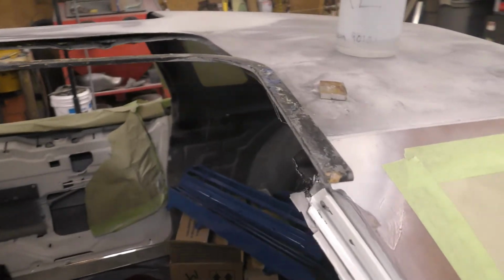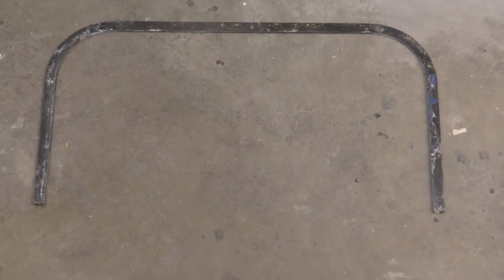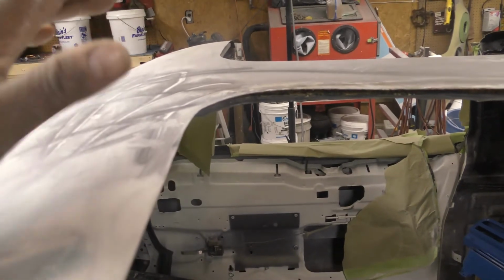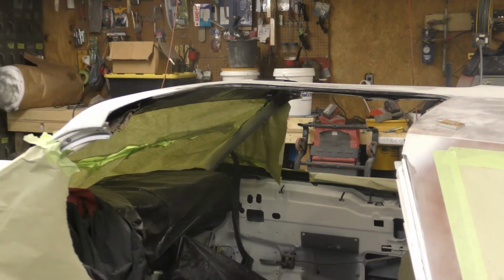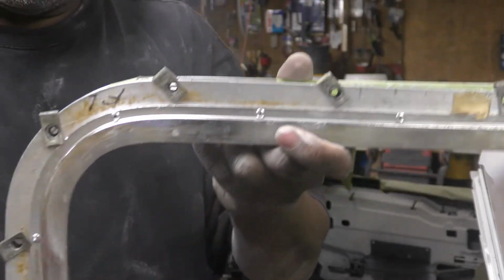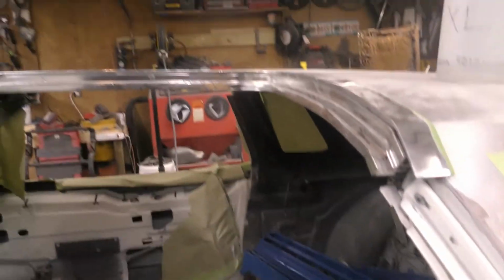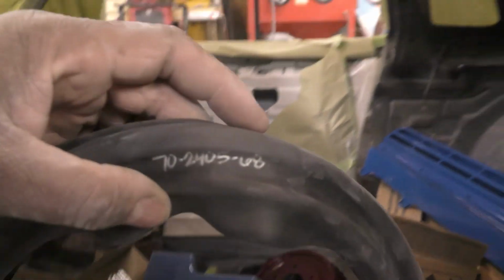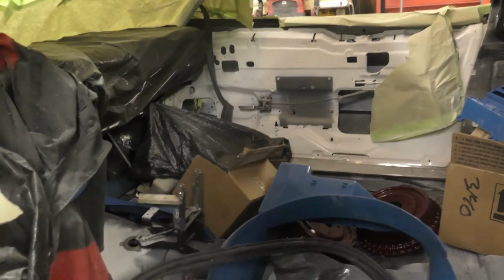2nd GENERATION HURST T TOPS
how to tell if you have 2nd generation hurst t tops